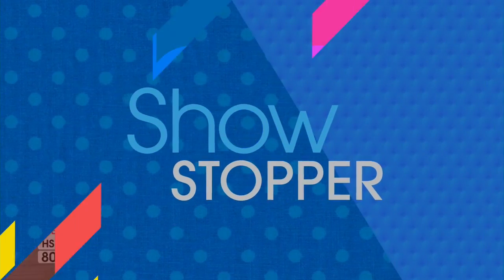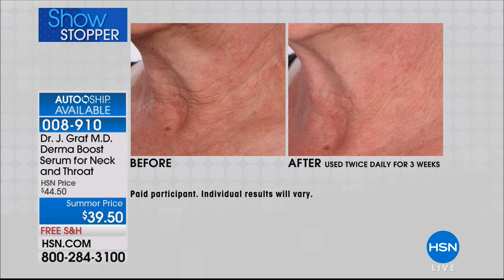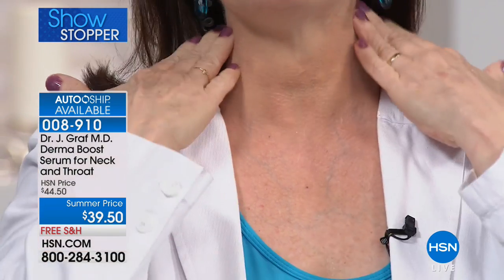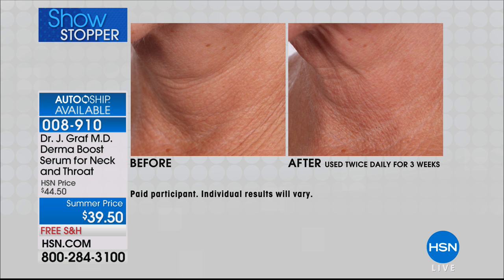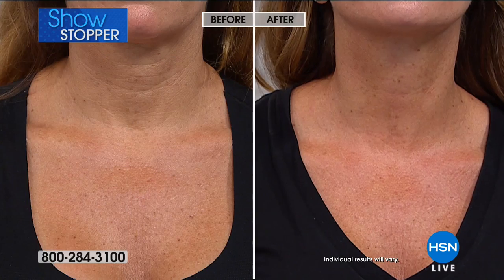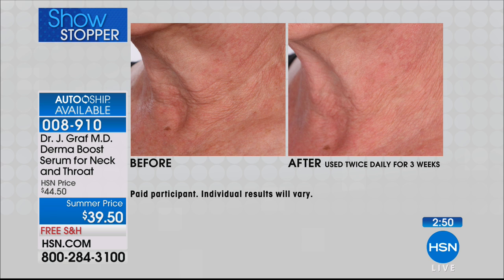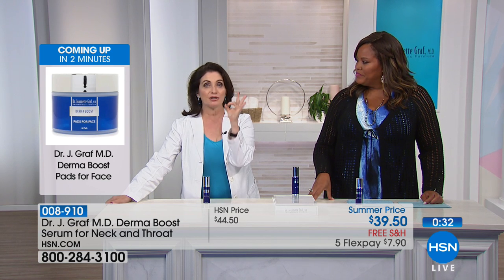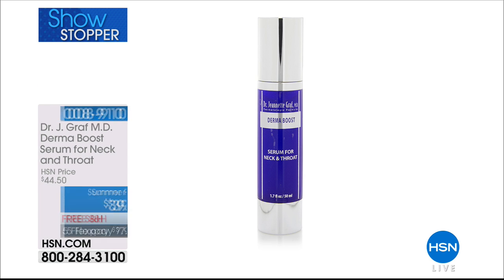Dr. Jeannette Graf M.D. Derma Boost Serum for Neck and T...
Dr. Jeannette Graf M.D. Derma Boost Serum for Neck and Throat

Dr. Graf has developed Derma Boost Serum for Neck   Throat chock full of beneficial beauty ingredients almost...